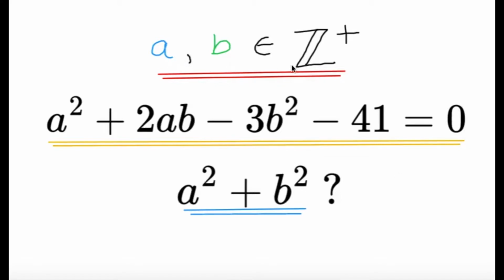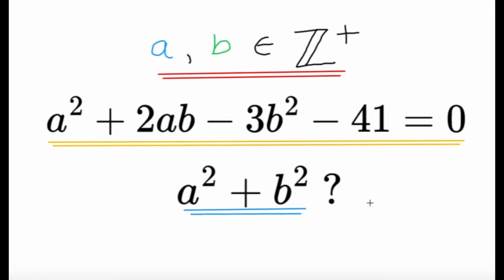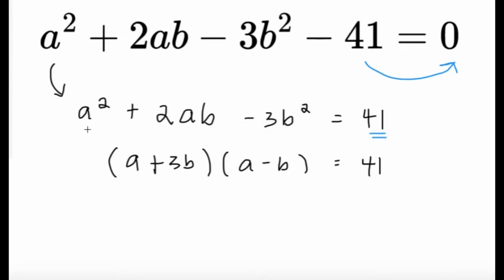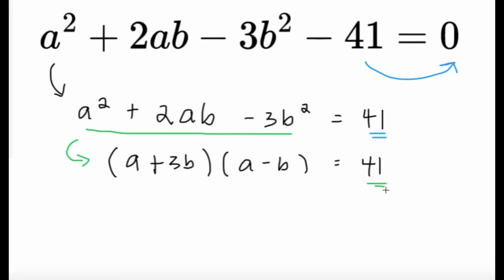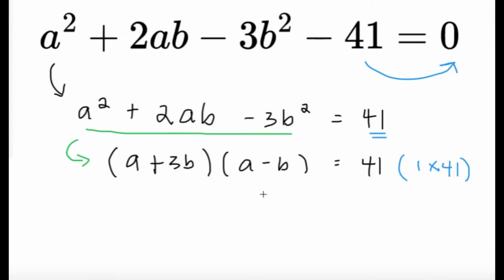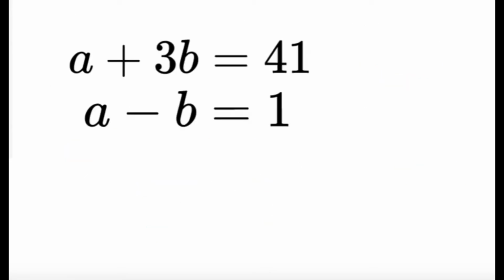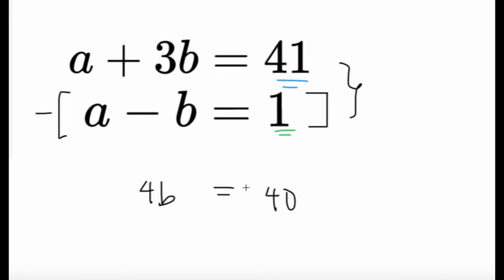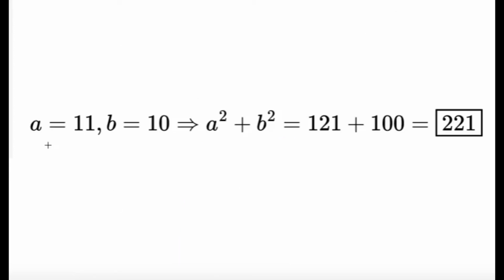[SMO] Assignment of Factors! || High School Math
Here's an item from the Singapore Mathematical Olympiad on number theory, a quadratic diophantine equation!